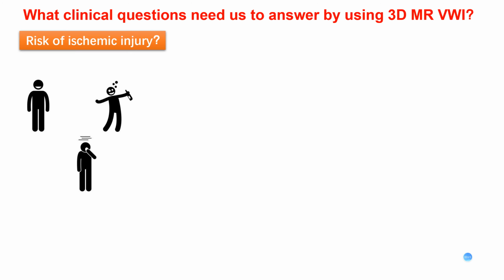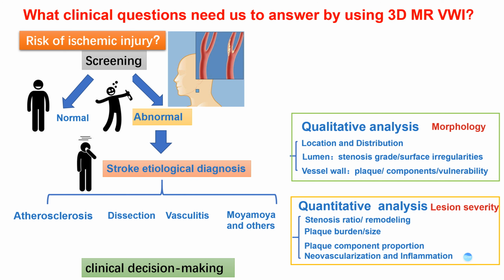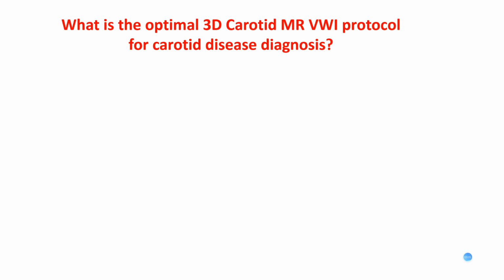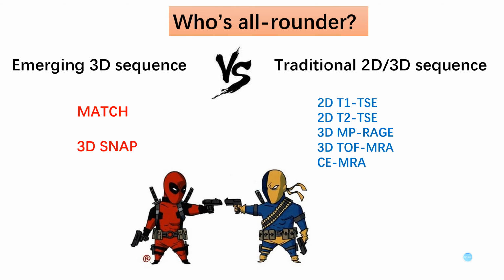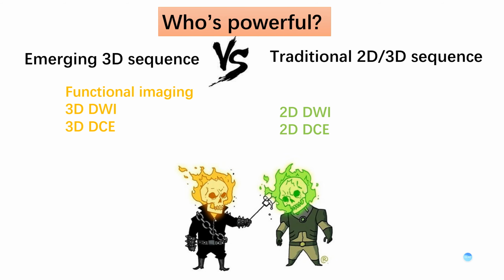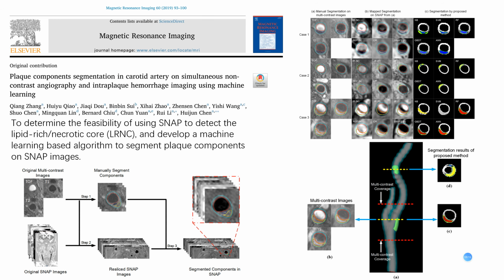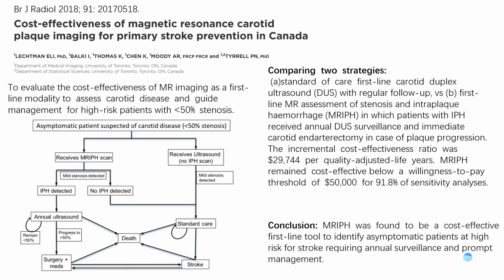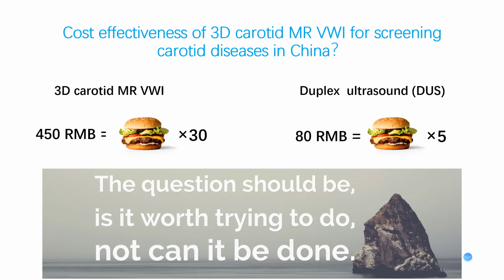J3 Educational speak Huilin Zhao new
3D Carotid MR Vessel Wall Imaging: Technical Adaptions and Clinical Application
Learning Objectives:
- 3D Carotid MR vessel imaging: Recent progress and emerging techniques
- Desirable 3D sequences on current clinical assessments